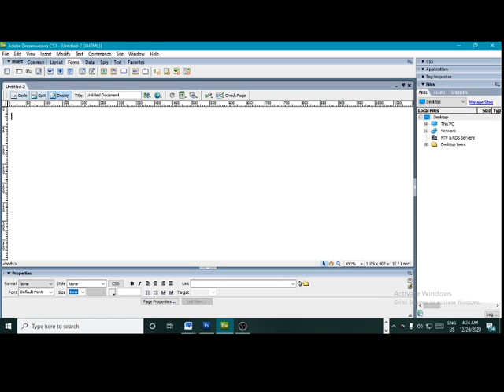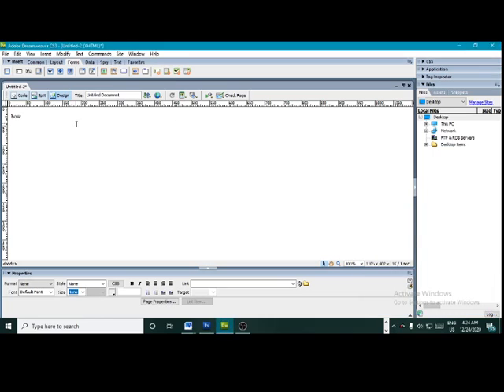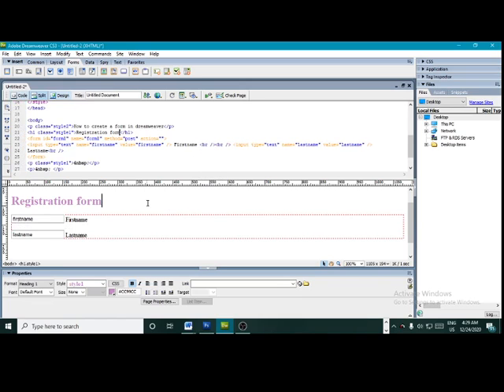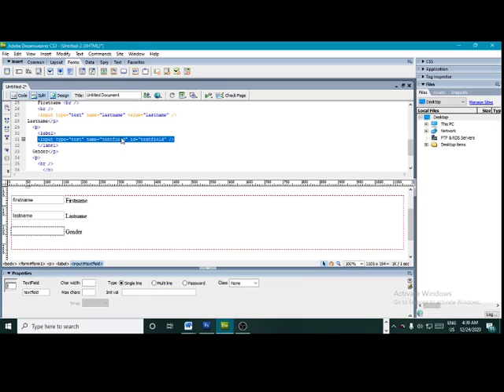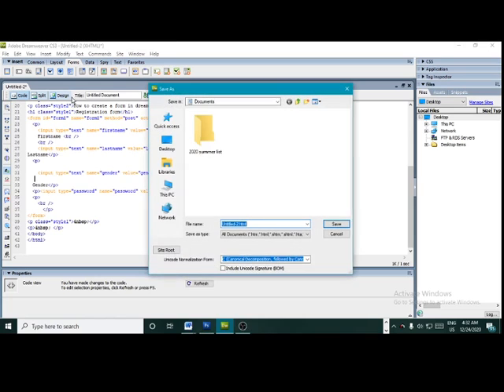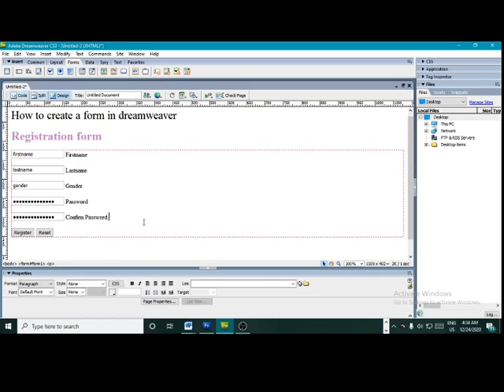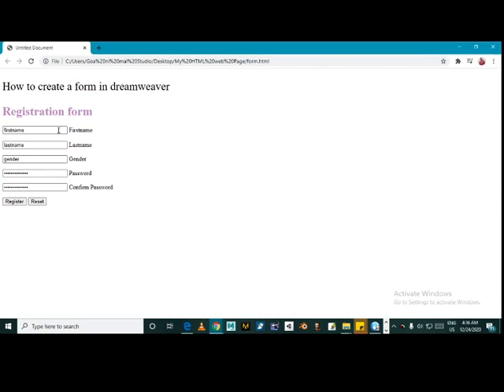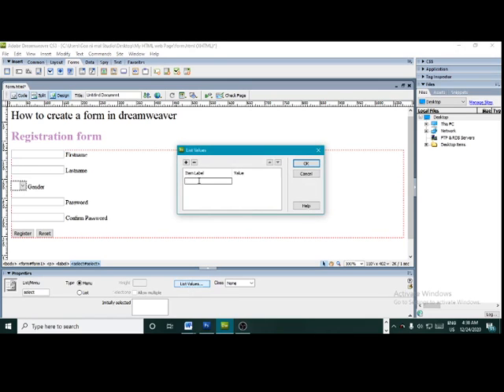Simple way to create an html form nuer language